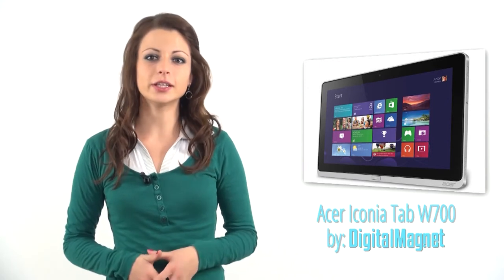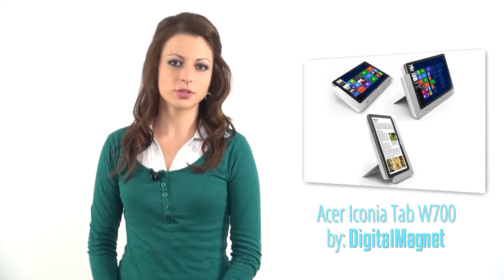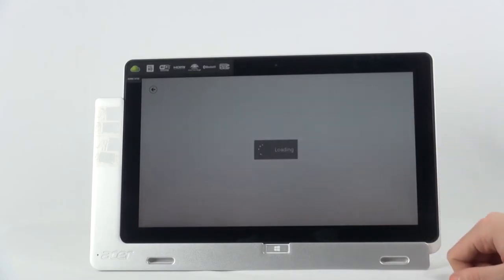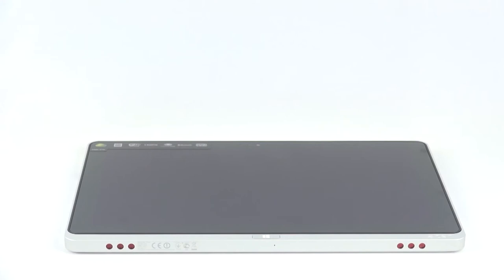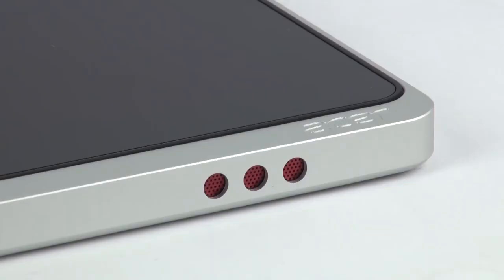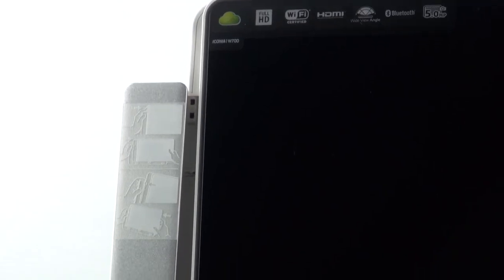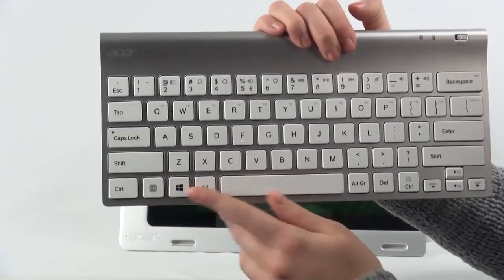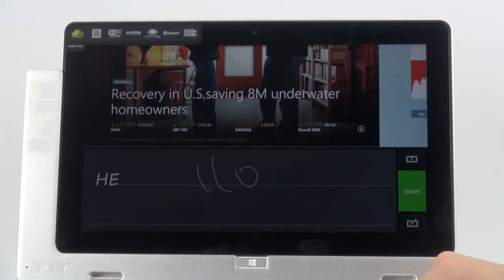Acer Iconia W700 Is Acer's Most Powerful and Fast-performing Tablet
Yes, tablets more or less hold the general idea about what the future computer gadgets will look like. Even the platforms are already engineered to suit their flexibility and mobility meaning Windows 8. Tablets are on their way to replace laptops in power as well. In this video review you will meet one great laptop contender this is Acer Iconia W700.
The IPS Cine Crystal panel works in Full HD resolution

Although the design holds some really interesting ideas, we will start with the hardware specifications because we definitely have a lot to say here.The engine that runs this machine can be up to a dual-core IntelCore i5 at 1.7GHz with 3MB cache. It overclocks up to 2.6GHz.

The system memory on board is 4GB DDR3 SD RAM which is a great addition that delivers excellent performance under the Windows 8 platform. And if you so far already thought that it's a rather powerful tablet, which stands close to ultrabooks we will only add, you are so very right. The big surprise was the 128 GB Solid State Drive that perfectly wraps up the hardware unit of this high-end performing tablet.